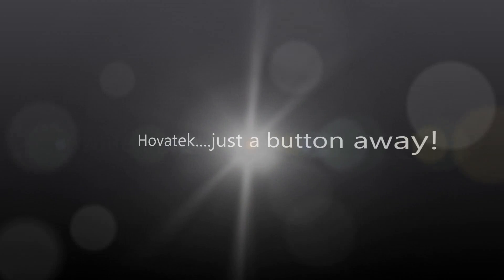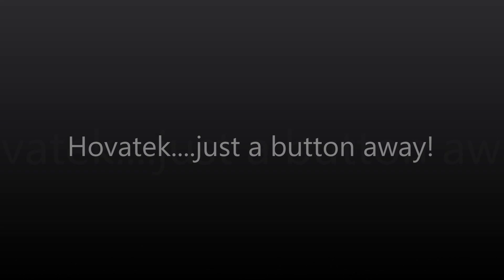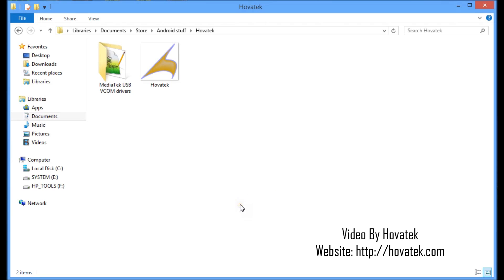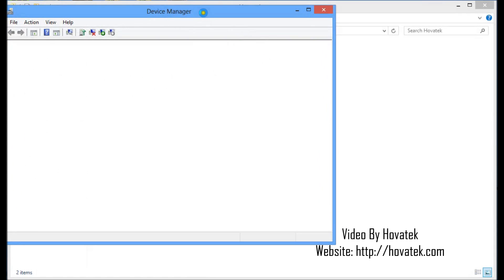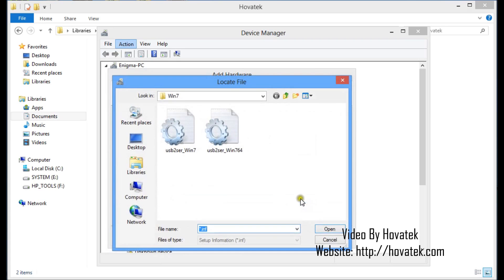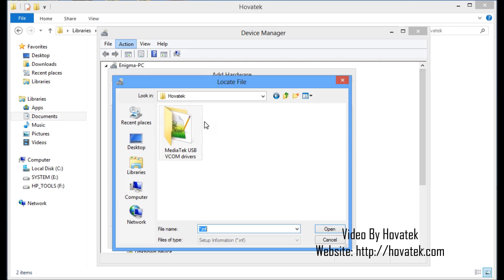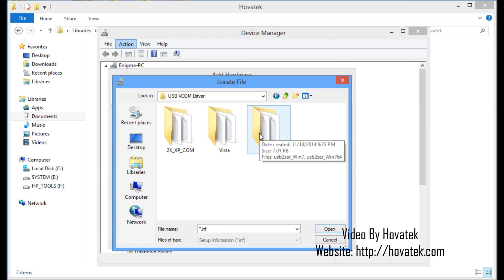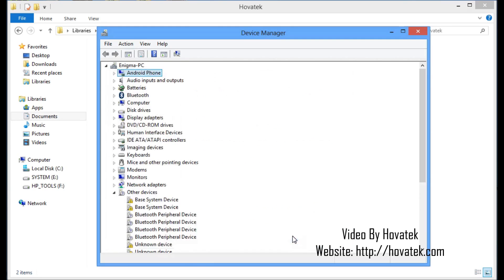How to install Mediatek USB VCOM drivers in Windows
This video explains how to manually install Mediatek USB VCOM drivers on a Windows PC.

00:26
In this tutorial, I'll be explaining how to manually install VCOM drivers on a

00:32
Windows PC. Now, VCOM driver is very
important especially when you want to see SP flash tool

00:38
because without your VCOM drivers, you can't use SP flash. You'll

00:43
usually notice that when you try flashing a file or doing a readback using SP

00:48
flash tool without VCOM drivers, once you switch off your phone and

00:52
connect it to the PC, all you'll see is the phone charging. That means you don't have VCOM

00:58
drivers. So in this guide, I'll be explaining how to install VCOM drivers manually to

01:04
enable your phone and SP Flash tool communicate effectively. Now, if you're using a Windows 8 (or 10) PC

01:09
you'll want to disable signature verification. I will not be going into

01:13
that here but just go to our forum, search for how to disable signature verification on

01:18
Windows 8 before you can install your VCOM drivers. So, the first thing you'll want to do is to

01:25
open Device Manager so I'll search for Device Manager. Alright!

01:35
In device manager, what you'll want to do is click any of these items

01:41
then click on Action then Add legacy hardware. Click on

01:49
Next, you select Install the hardware that I manually select from a

01:55

02:01
Here you click Have Disk. Now, in this box, you click on Browse then you go to the

02:11
VCOM folder here. Now, its basically the same method when you are

02:19
trying to manually install a driver. All you have to do is locate the .inf file

02:24
for that driver you're trying to install but in this case, what we are treating is VCOM

02:29
driver. If I was treating another driver, all I have to do is go through the entire

02:33
driver folder, look for a .INF file and wherever I see that .INF file which

02:40
is the setup information file, I just select it in this window here but in this

02:46
case, we are installing a VCOM driver so I know where my .inf file is for

02:51
the VCOM, I know the location

02:53
for the VCOM .INF file so I just go straight to it. Now, in this case

02:59
it's in the Mediatek folder, Drivers, USB VCOM driver. I'm using a Windows 8 so I'll

03:07
want to use the Windows 7 (.inf). Ensure you select the correct one for your OS here.

03:12
I'll select the Windows 7. Now, I'm using a 64-bit PC so I select the one for 64. If you're

03:17
using a 32, you select 32

03:22
and click Open then OK. Now, you'll want to select Mediatek Preloader

03:31
USB VCOM Port in this step and then you click Next and then Next. Wait for the

03:39
driver to finish installing and click Finish
Hire Or Consult Us